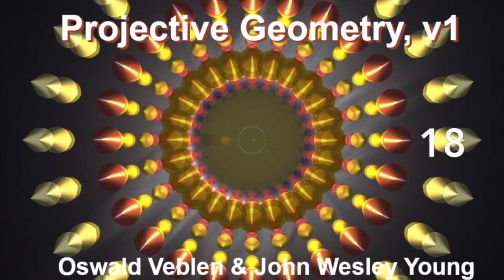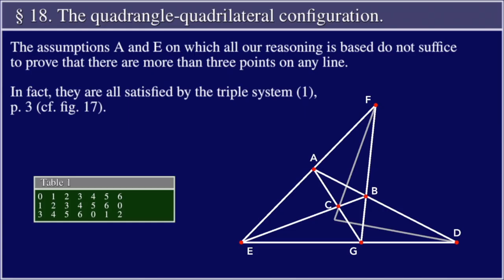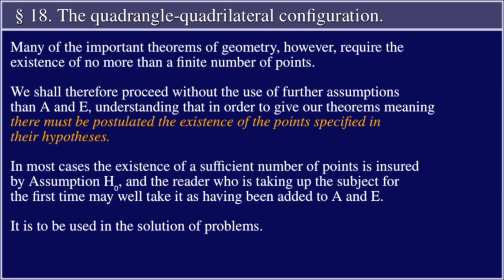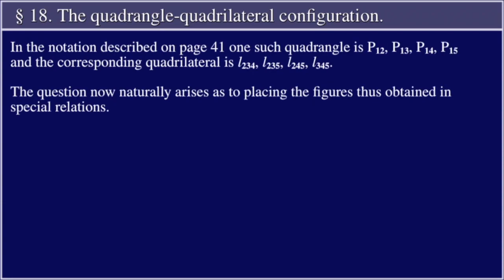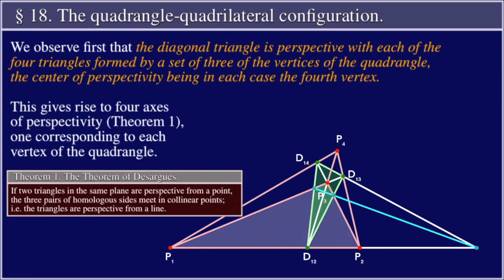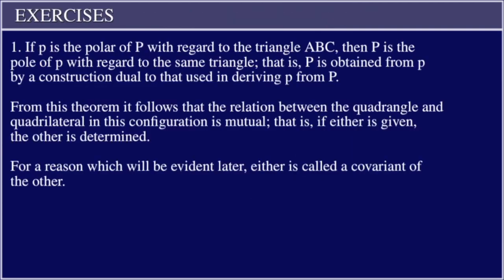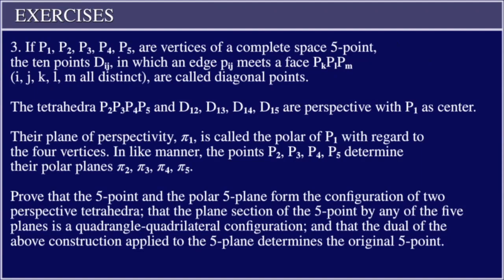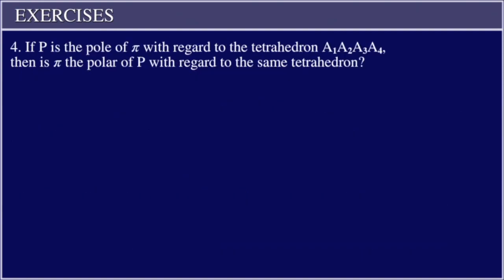Projective Geometry, v1 by Oswald Veblen, 2.18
Chapter 2, Projection, Section, Perspectivity, Elementary Configurations
Section 18, The Quadrangle-quadrilateral configuration.